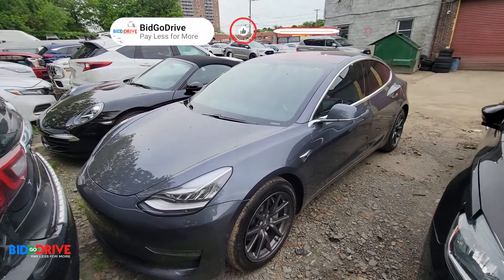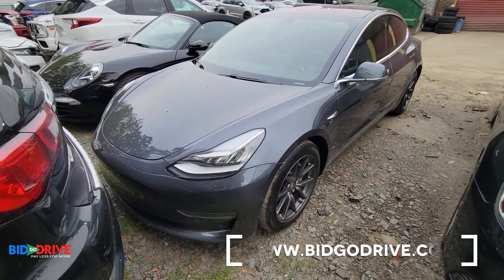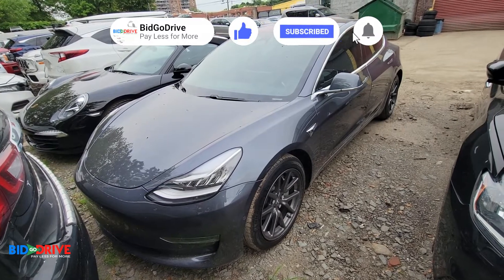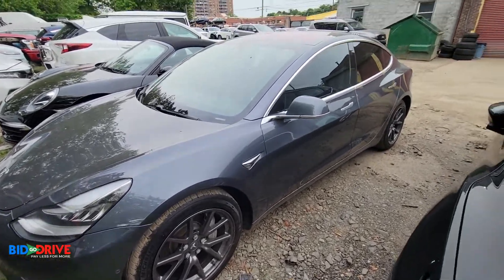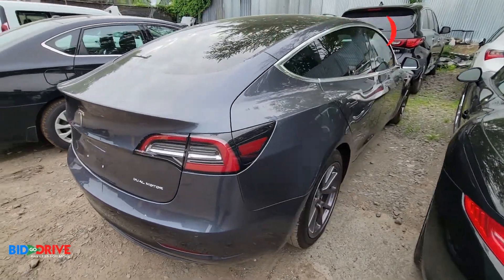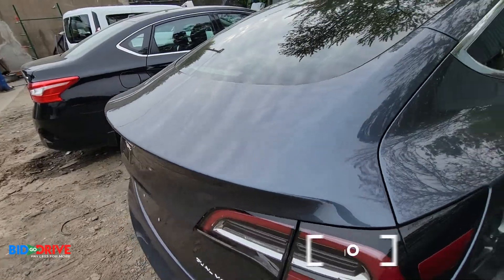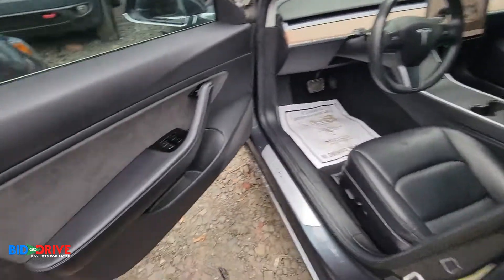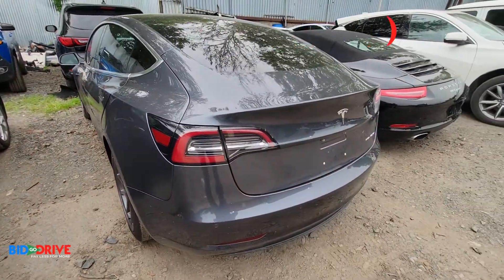2018 Tesla Model 3 Dual Motor - Walk Around Video | BidGoDrive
2018 Tesla Model 3 Dual Motor sustained freshwater flood damage and has been repaired. This unit is confirmed to run and drive. This vehicle has a retail value of $49,750. This vehicle is being sold with a SALVAGE TITLE. We can assist you whether you are shipping domestic or international. We ship worldwide.